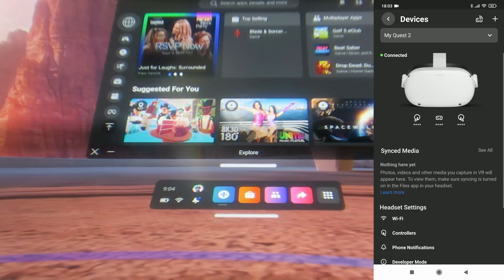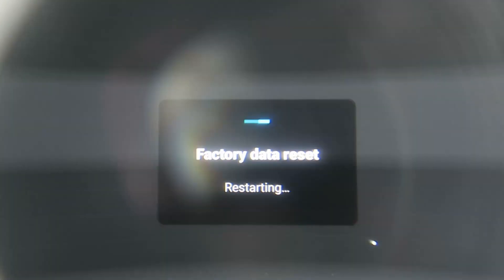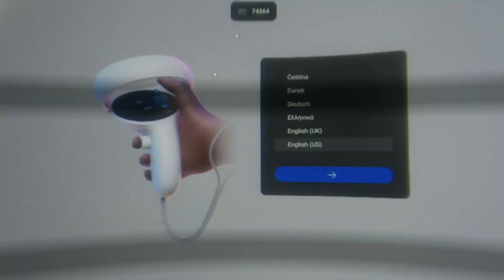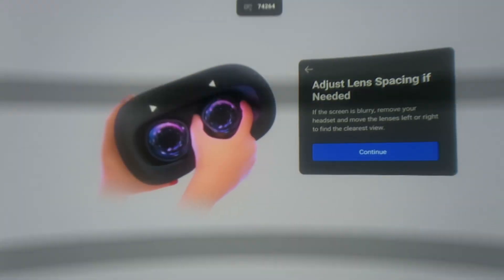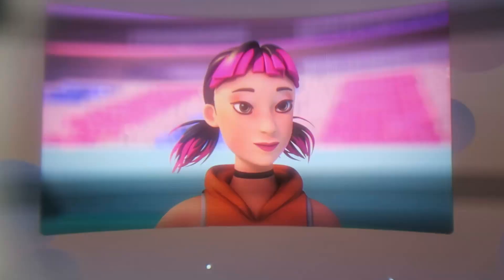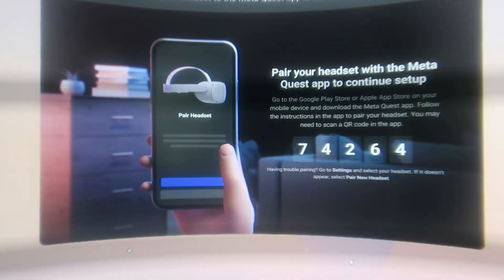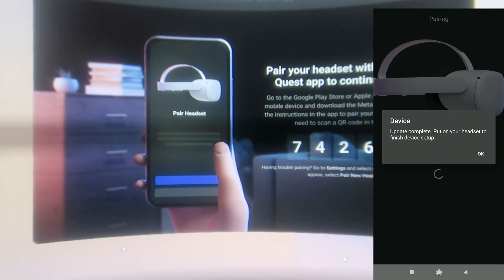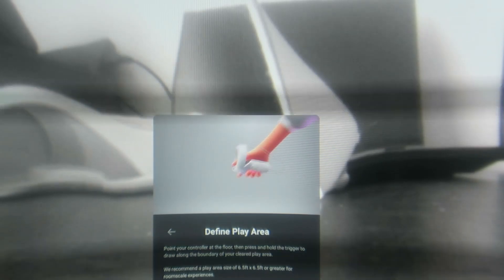Quest 2 Setup After Factory Reset (Through the Lens Footage)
In this video, I am showing you what actually happens when you execute a factory reset on your Quest 2 and the steps to complete the initial setup after the factory reset.

A small gesture of appreciation goes a long way.